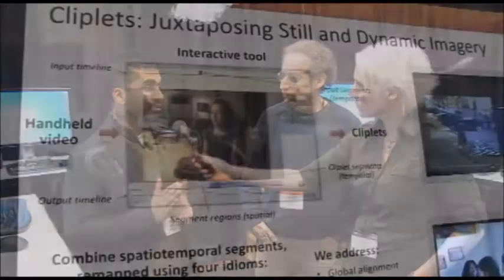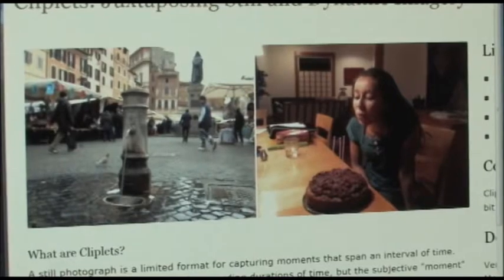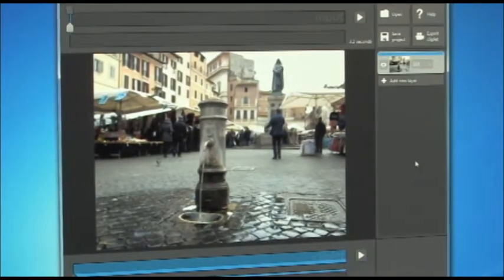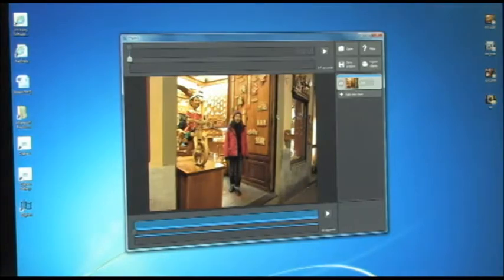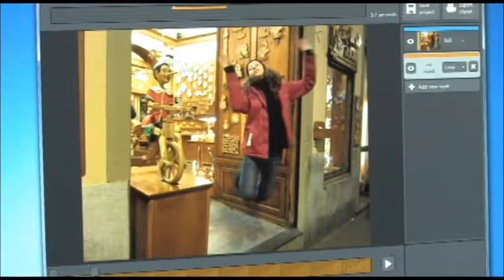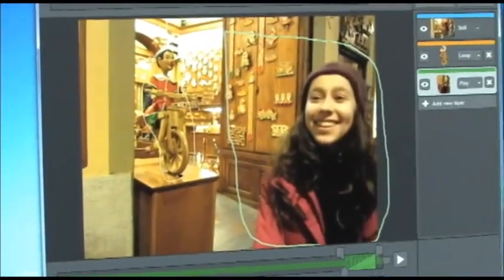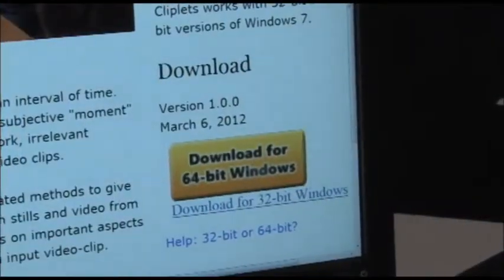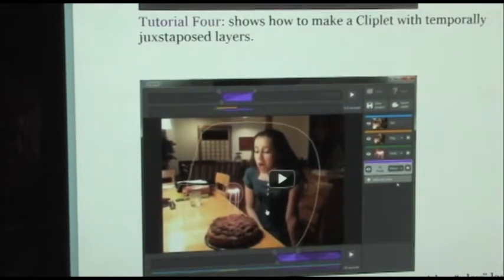TechFest 2012: Cliplets